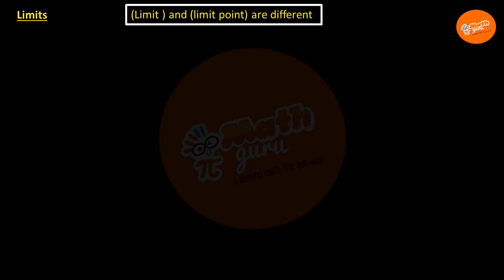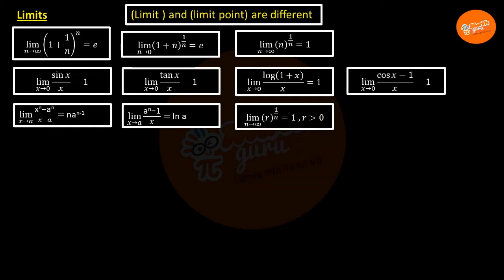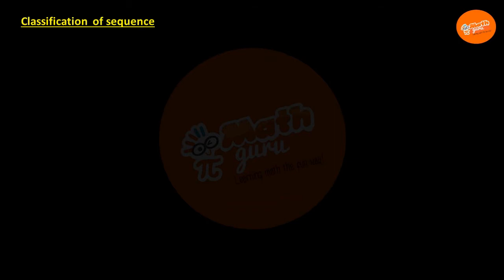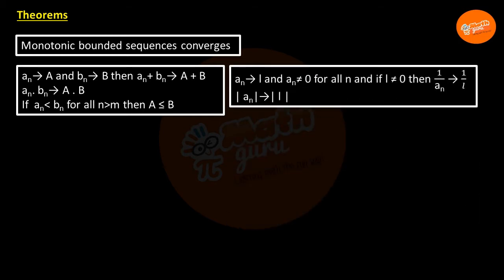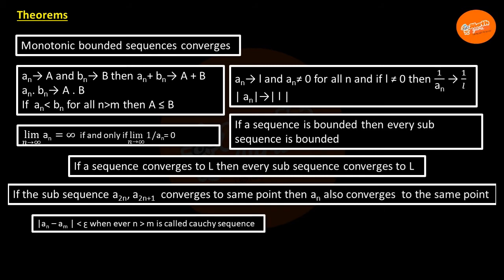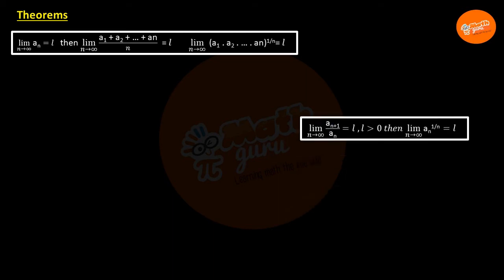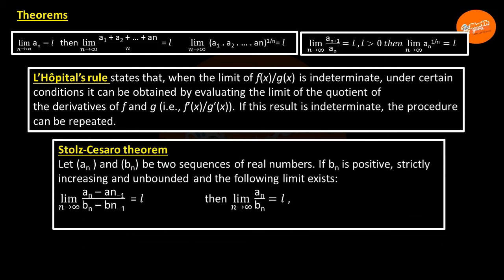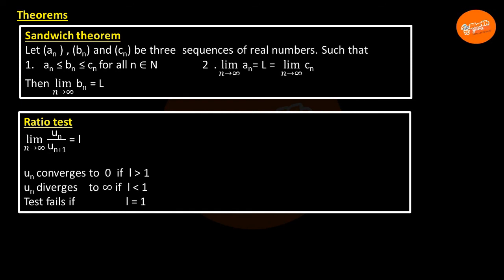Sequence Of Real Numbers Short Notes IIT JAM (MA) MATHEMATICS Theorems Formulas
An approach to iit mathematics in a different way using fast learning techniques like simplified theorems and use full formulas .

0:00 introduction
0:10 limit formulas of some indeterminate forms that are very common
1:51 limit point
2:13 classification of sequence
2:40 theorems first page
4:16 theorems second page
6:11 theorems last page